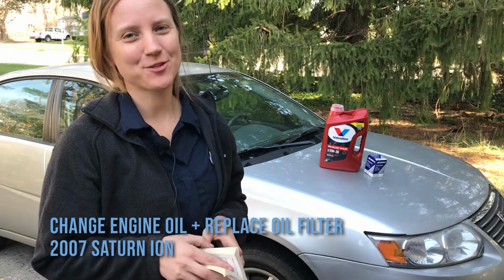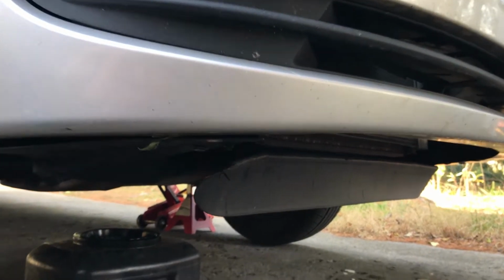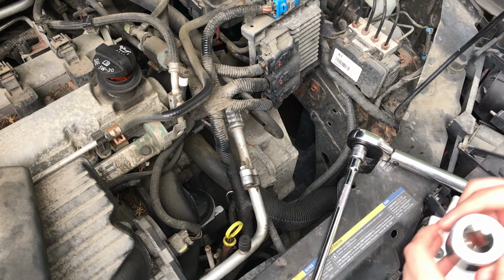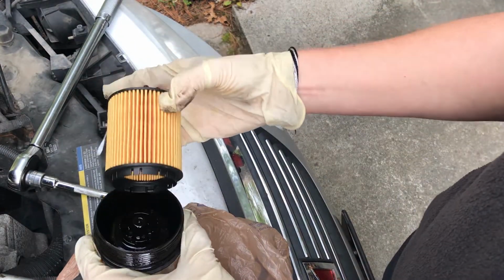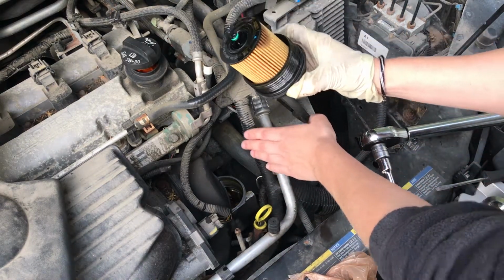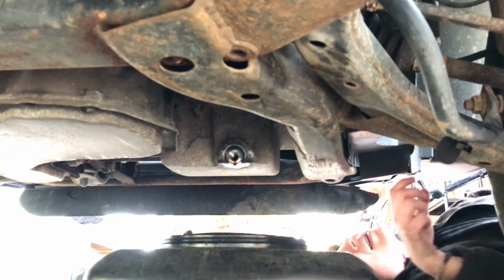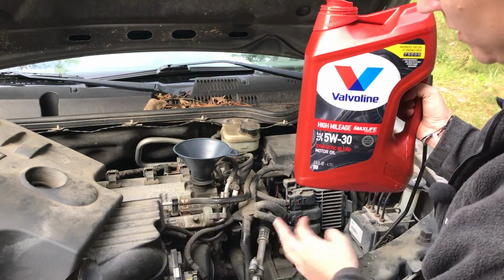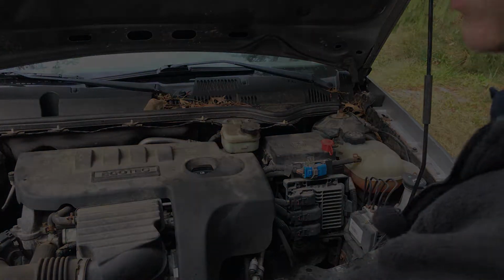Change Oil & Replace Oil Filter- 2007 Saturn Ion